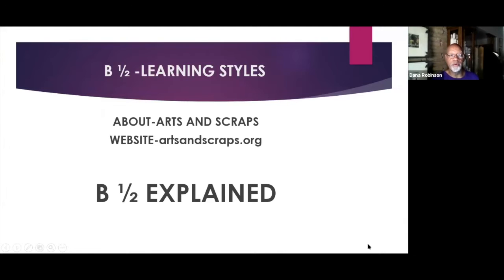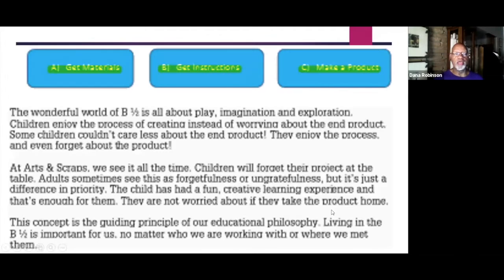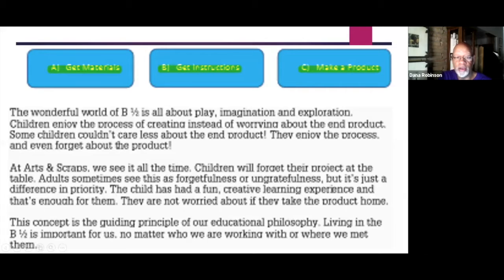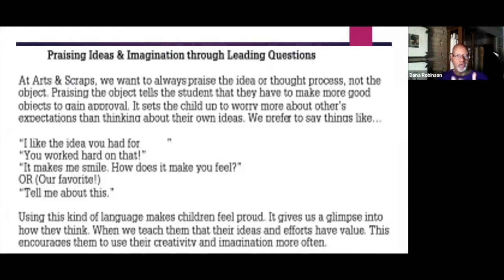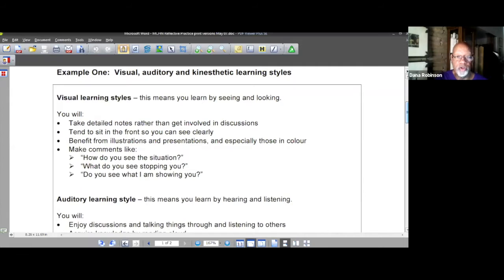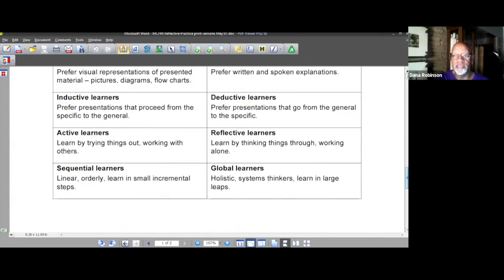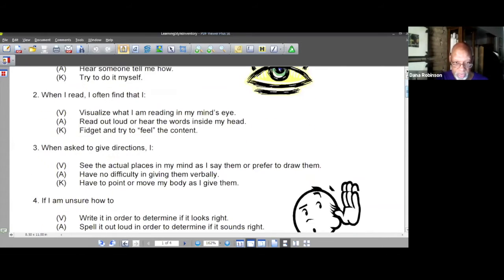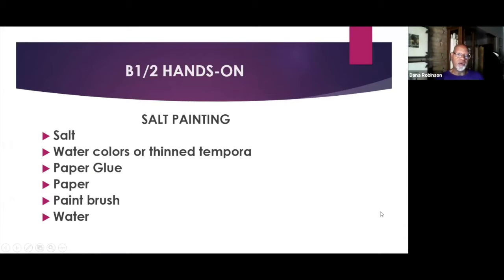B 1/2 Learning Method - Frustration Free Toolkit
Episode 1 of Arts & Scraps Frustration Free Toolkit Series! This lesson is designed to teach parents and caretakers how to navigate virtual learning with their child using the B 1/2 Learning Method.

Instructed by Dana Robinson
Moderated by Patrick Miller

Frustration Free Toolkit Series is made possible by the support of Community Connections.